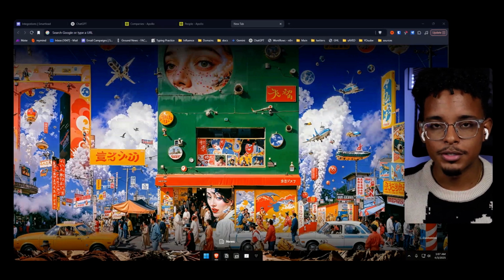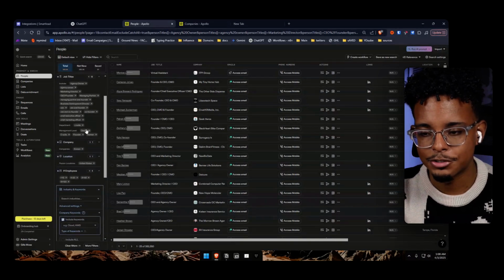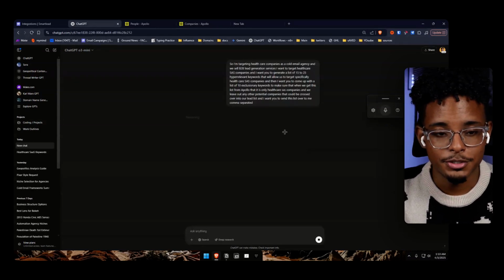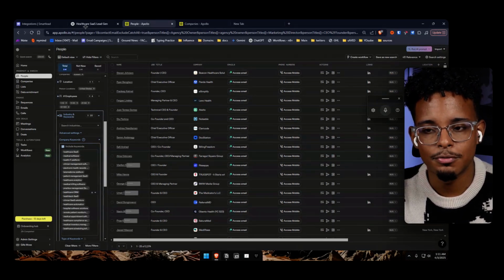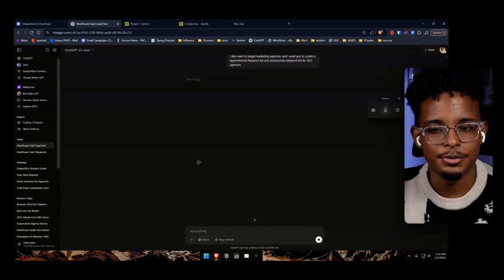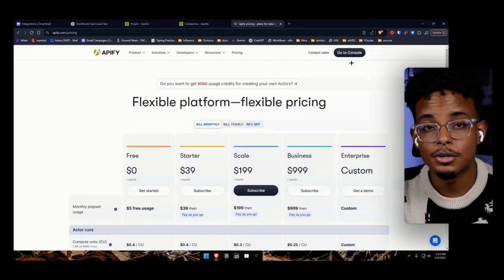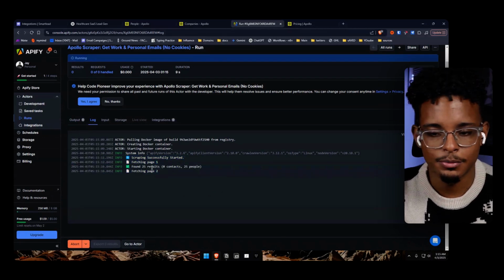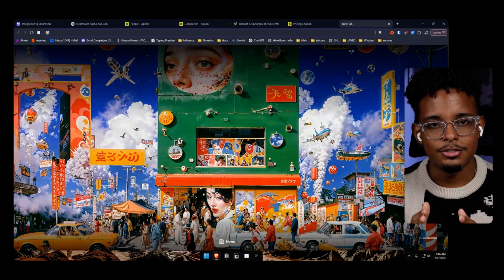How to Use AI for 1000s HYPER TARGETED Lead Generation for $1